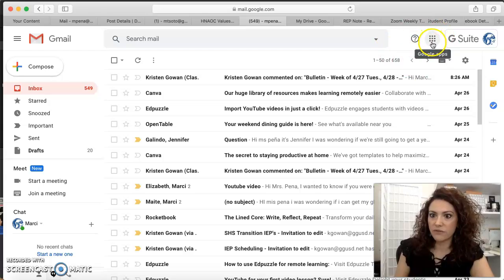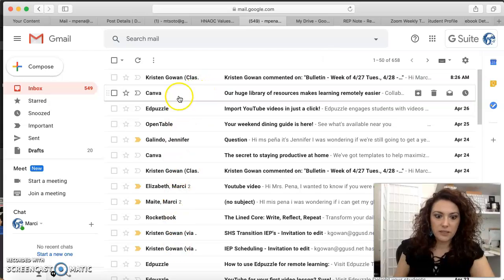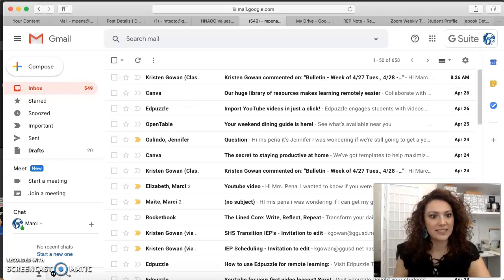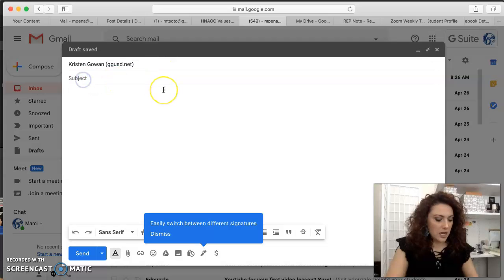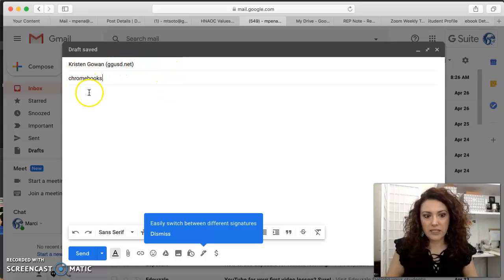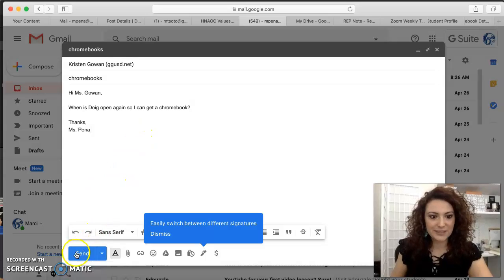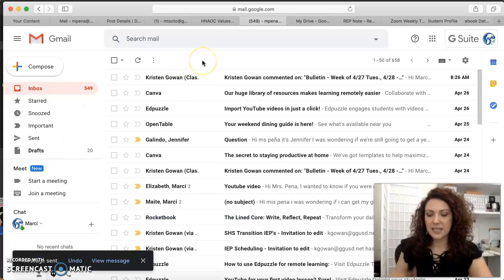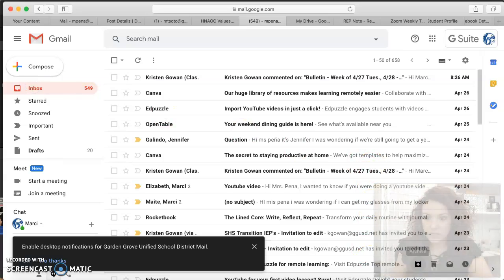How to send an email in gmail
Please watch this video so you know how to send an email.
If you know how to email your teacher, then you don't need to watch this video.